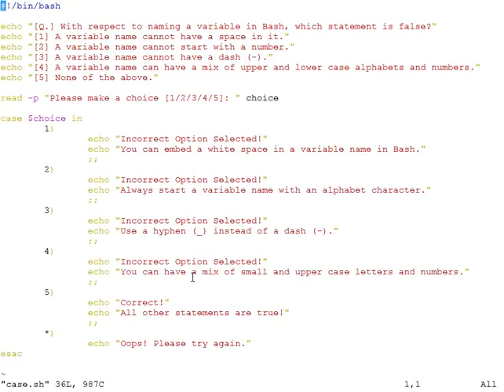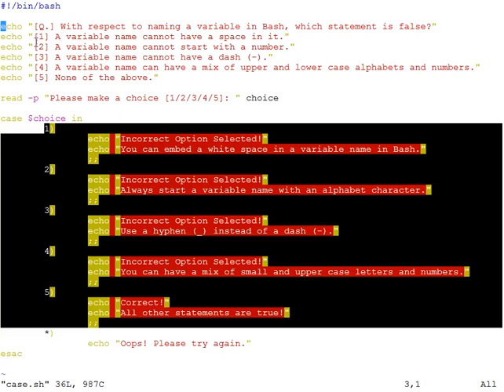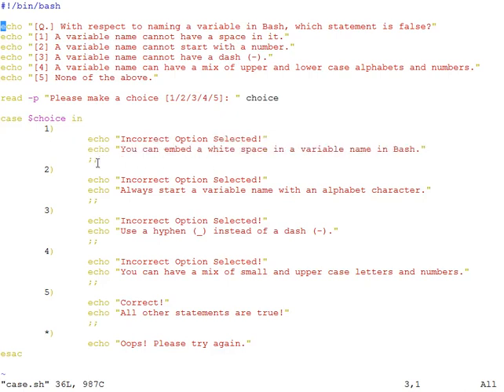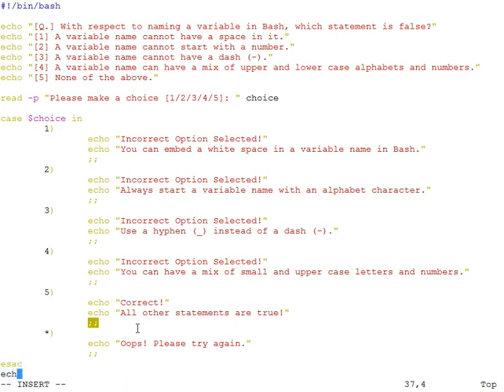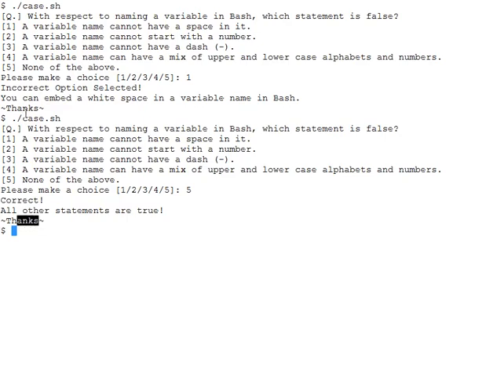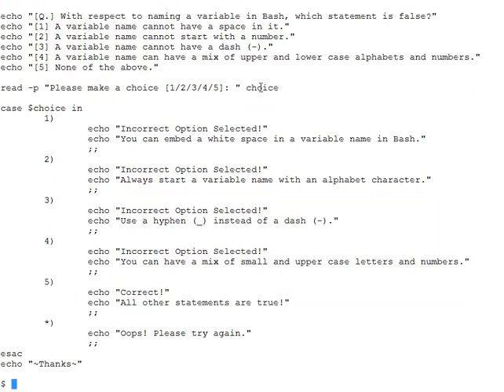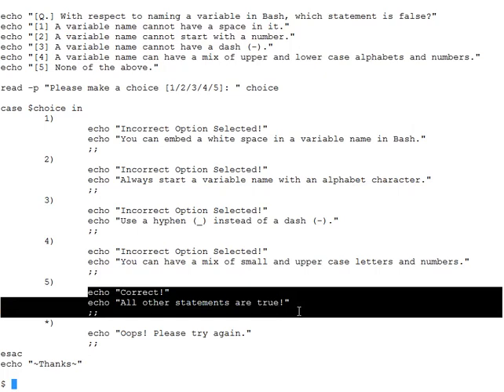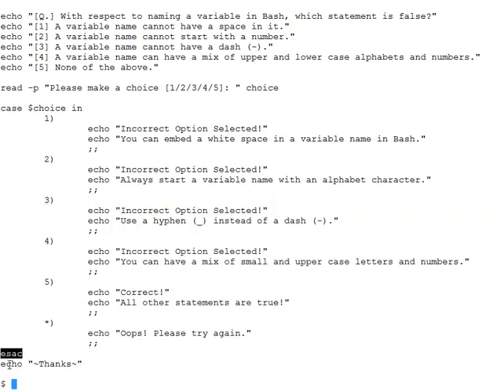Bash Shell Scripting - Topic# 9 - Using Conditional Statements - Switch Case